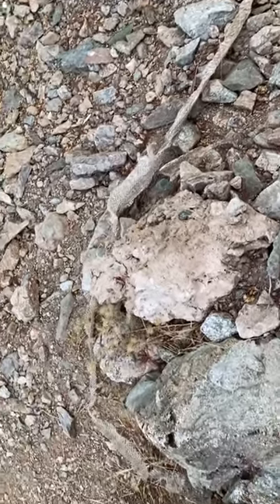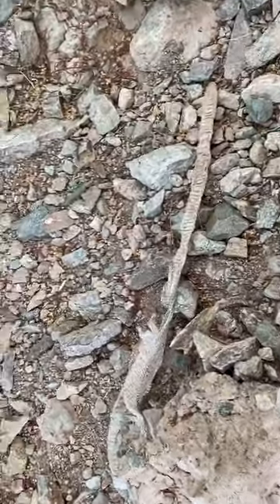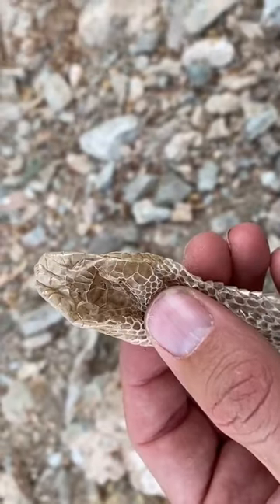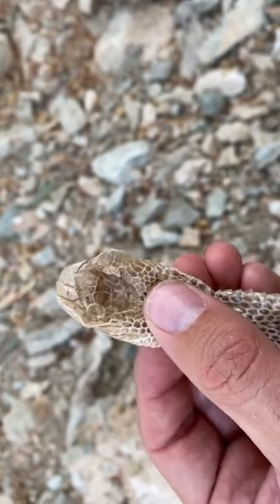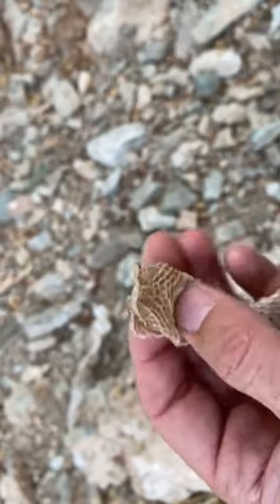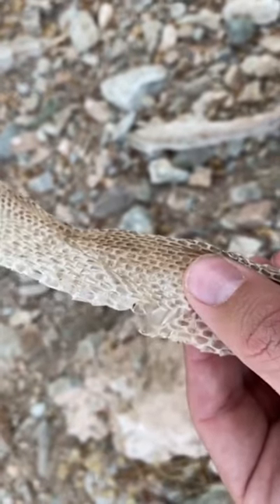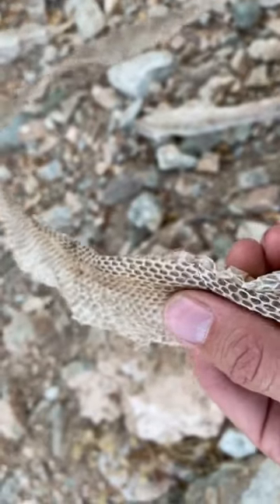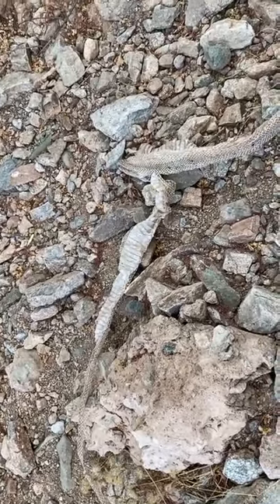Where did this snake skin come from?